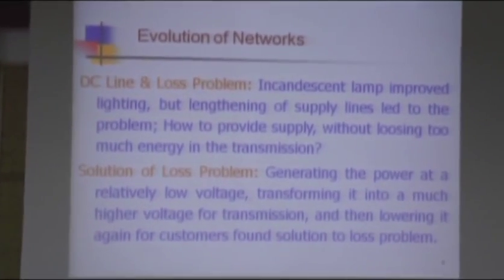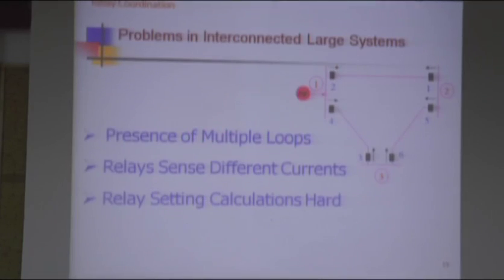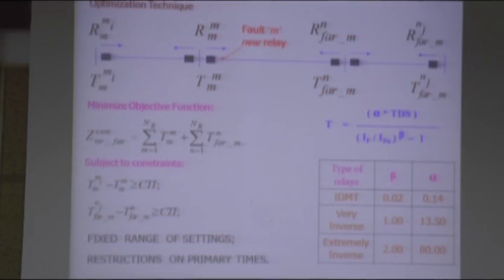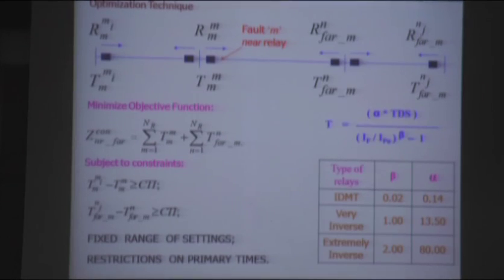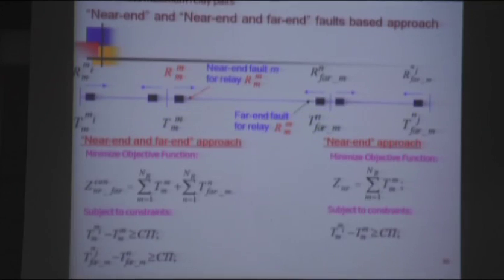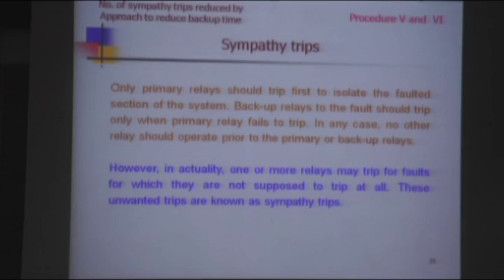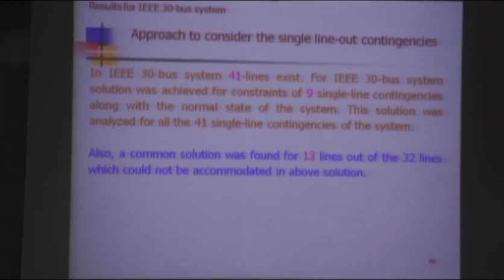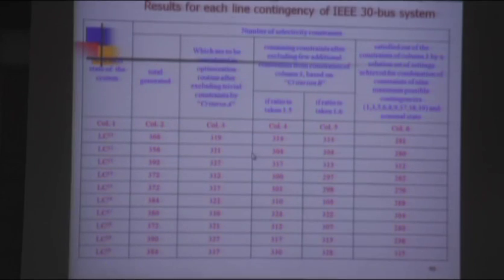Dr. Dinesh Birla - Power System Protection Coordination to Include Maximum Line Contingencies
Dr. Dinesh Birla , Rajasthan Technical University , Kota, speaking at Biyani International Conference (BICON-2015 on 23 Sept. 2015).